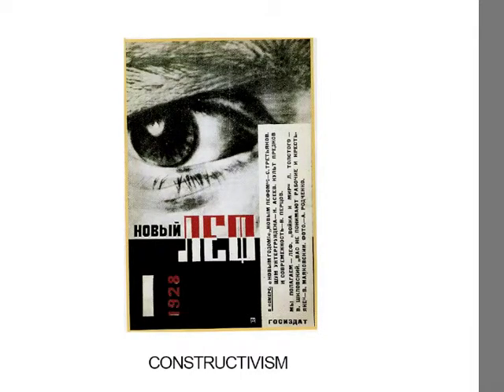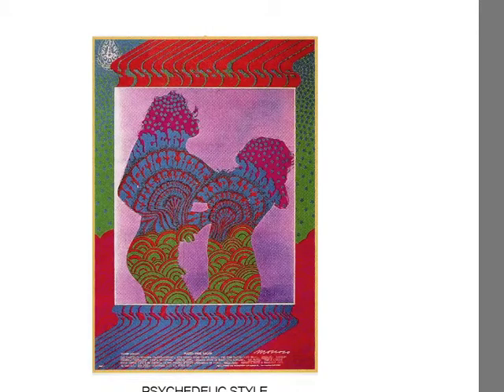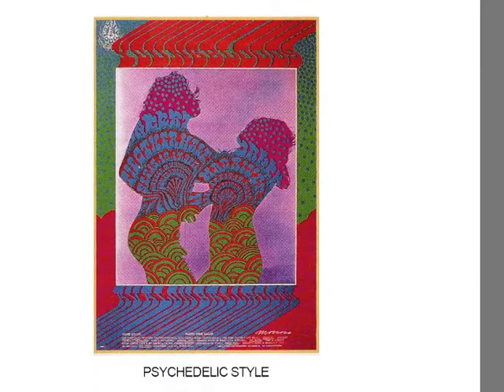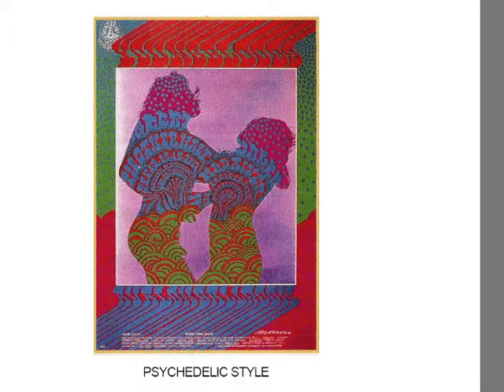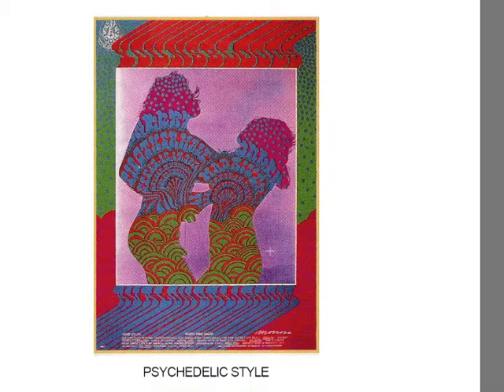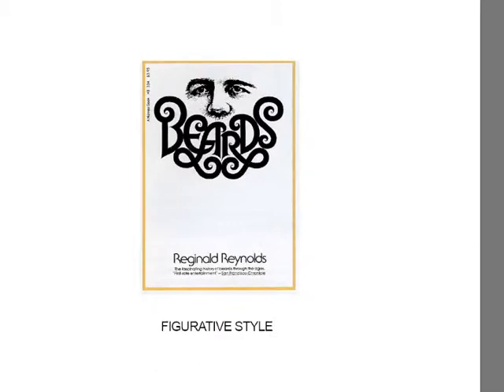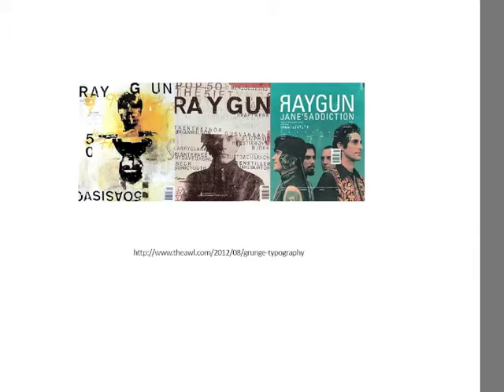DES113 Week 1 type history part 3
An overview of typographic history, part 3